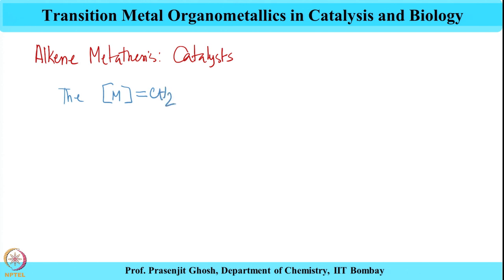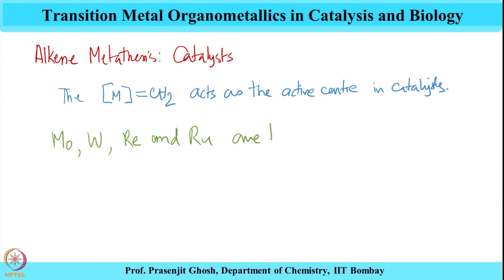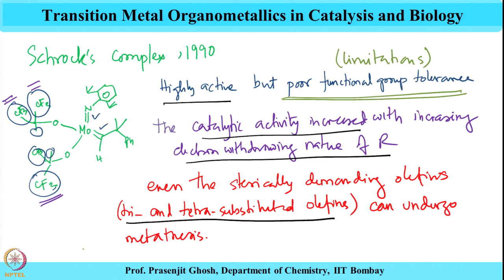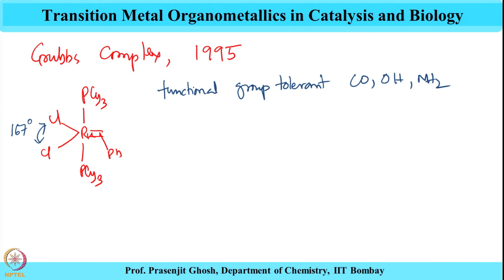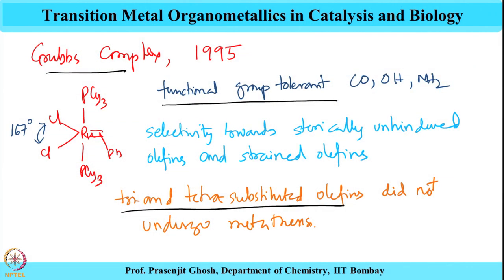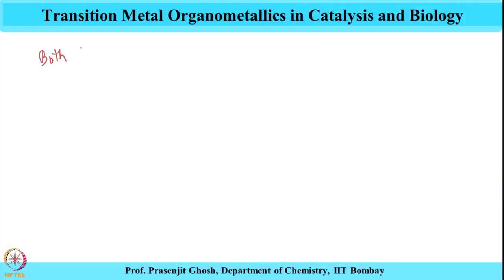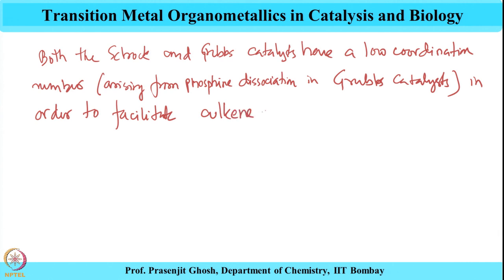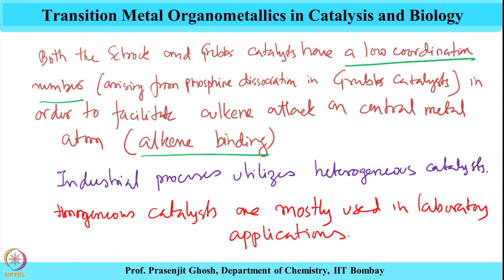Week 4-Lecture 18 : Catalysis Development Aspect of Olefin Metathesis (Part-4)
Grubbs complex (PCy3)2RuCl2(=CHPh), phosphine dissociation, Schrock’s molybdenum carbene, N-heterocyclic carbene (NHC)